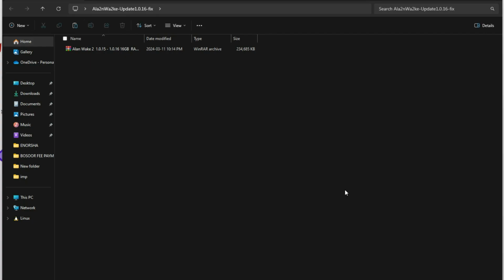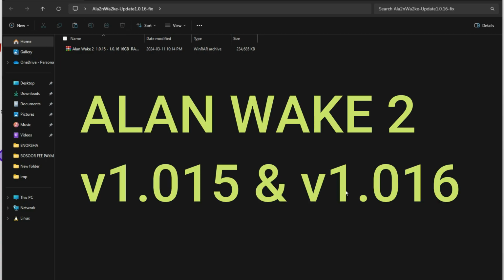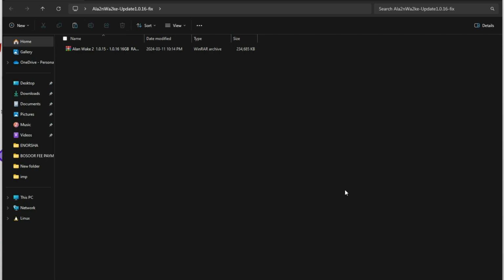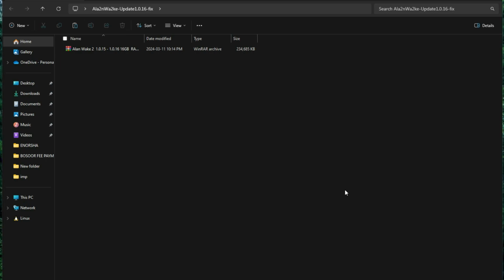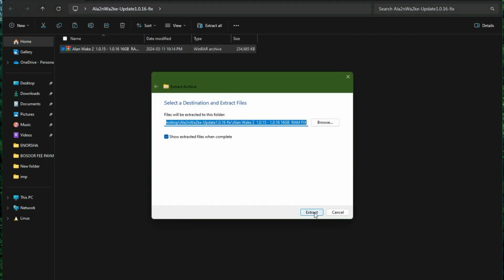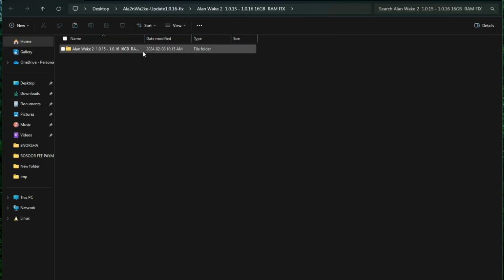ALAN WAKE 2 v1.0.15 or v1.0.16 Won't Launch Due To 16GB Physical RAM Required - 100% Fix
When launching Alan Wake 2 v1.0.15 or  v1.0.16 on your gaming PC with less than 16GB physical RAM, you'll receive and error message stating " This game requires at least 16GB of physical memory to run". I fixed this Alan Wake 2 v1.0.15 or  v1.0.16 memory error in this video. Watch the full tutorial for more details.

Alan wake 2 v1.0.15 or  v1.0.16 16RAM Fix download links;
Google Drive: